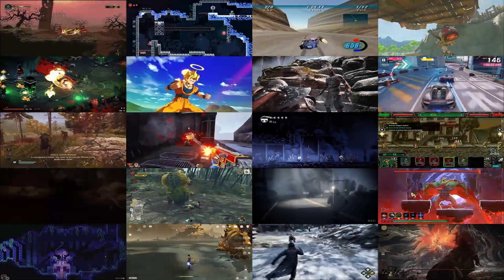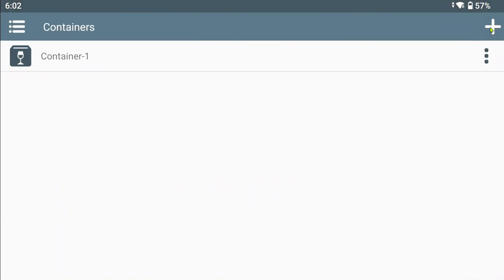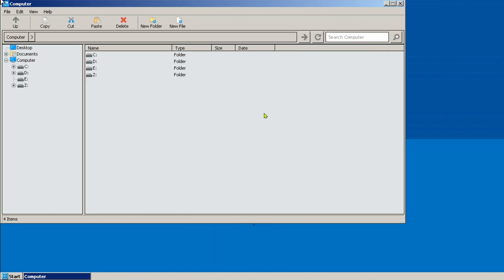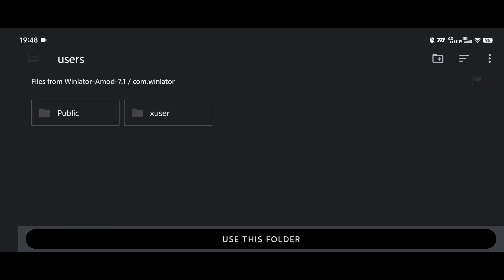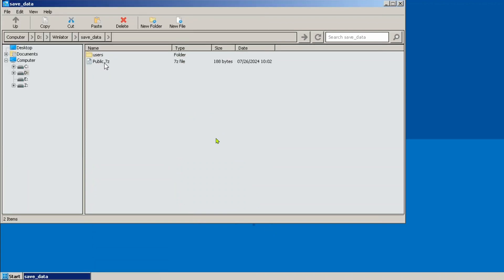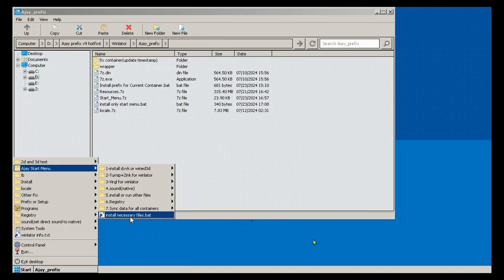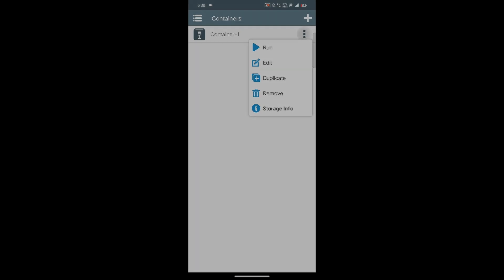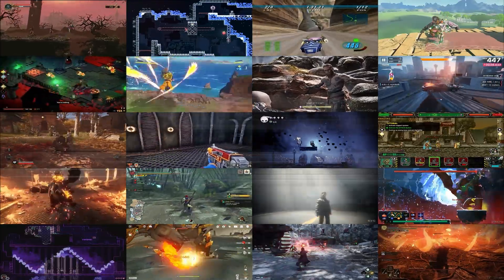Winlator 101 - AJAY mod Prefix Hotfix | Mali Offscreen Rendering Fix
Save the HASSLE from MANUALLY backing up your SAVE GAMES 💾 with AJAY's
WINLATOR MOD ❗🔥

Used Winlator 7.1 AJAY mod RD4 + Prefix fix, default Winlator settings at 720p.
🎮 Ayaneo Pocket S - G3x Gen2.